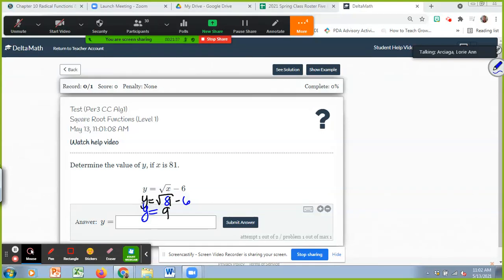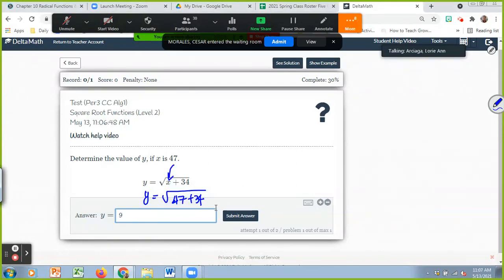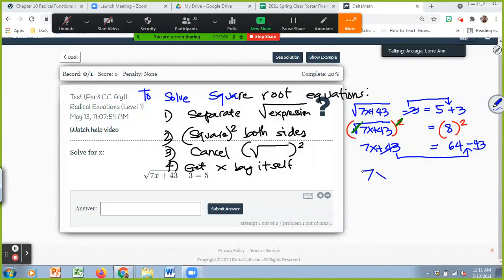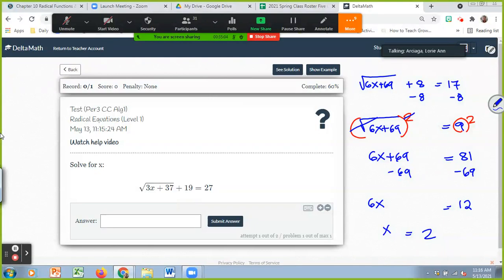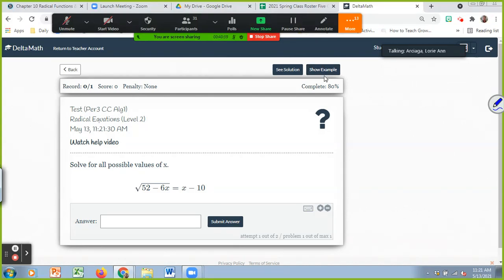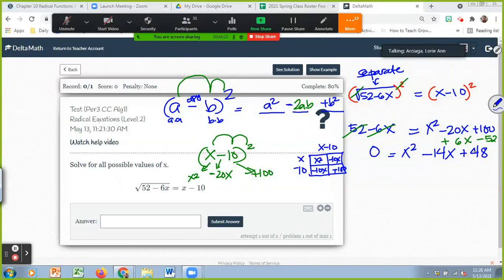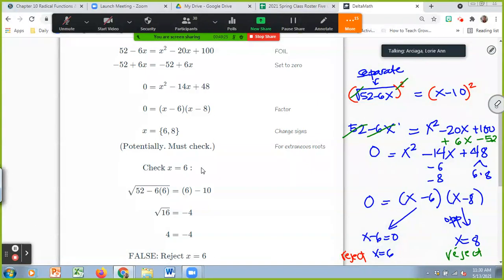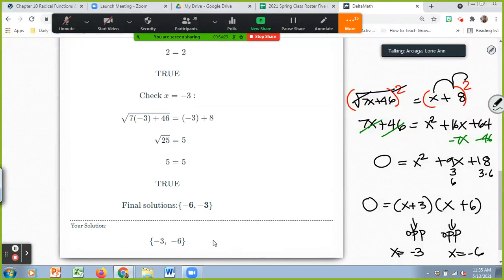Alg10.3 Solve Square Root Equations P3